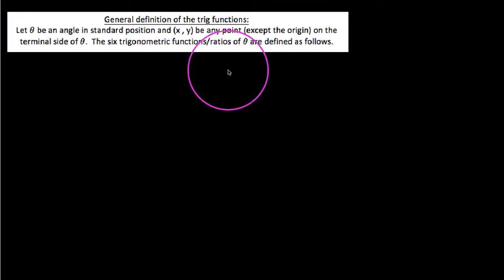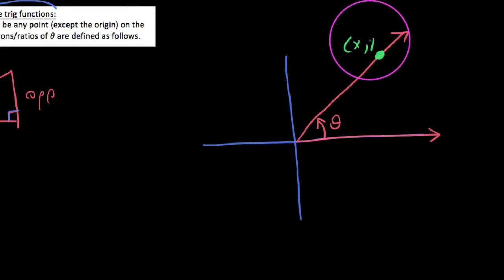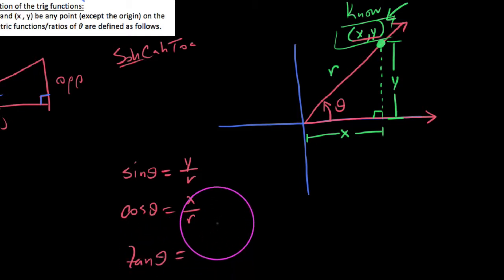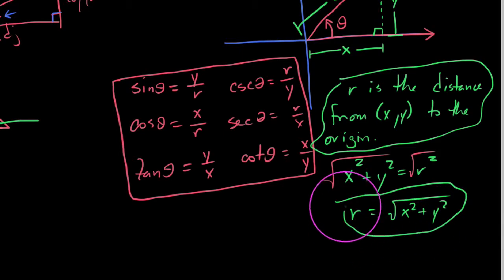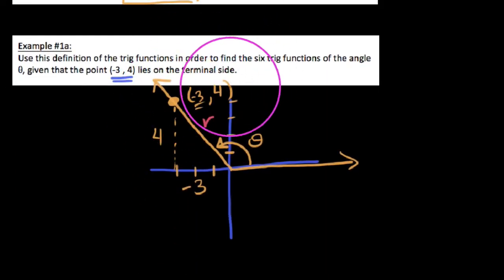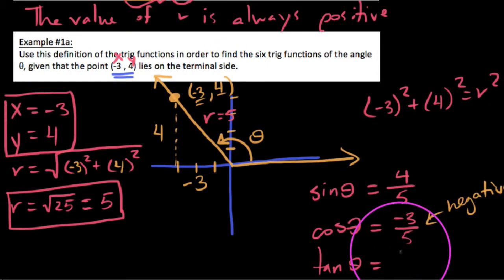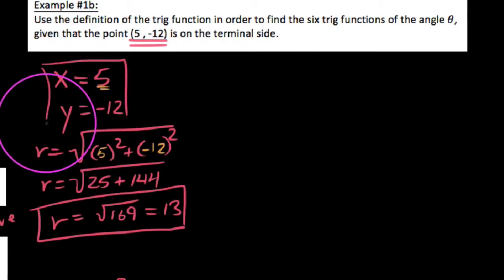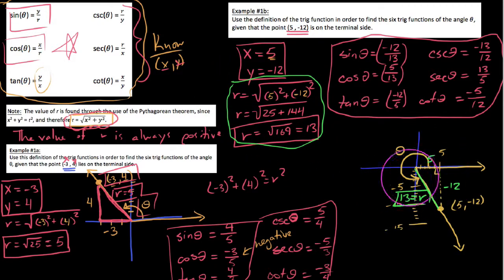HA2 13.3.1, Evaluating trig functions of any angle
In this video we start by deviating from the SohCahToa representation of the the trig ratios.  We develop and instead use a more general definition of the functions.

Using the general definition of the trig ratios, I work through some examples of how it is possible to find trig values of an angle when a point (x , y) on the terminal side is known.